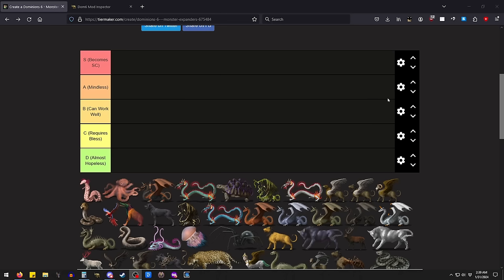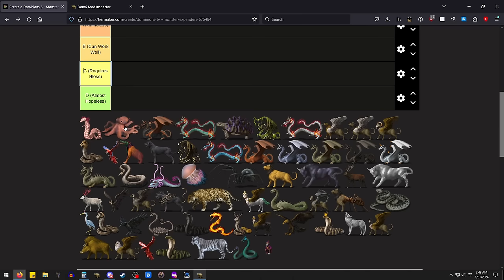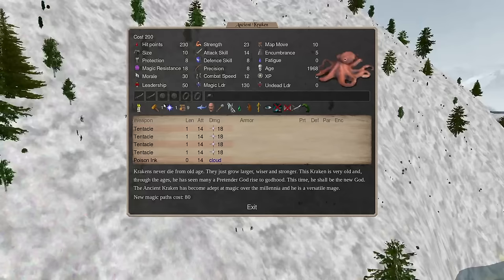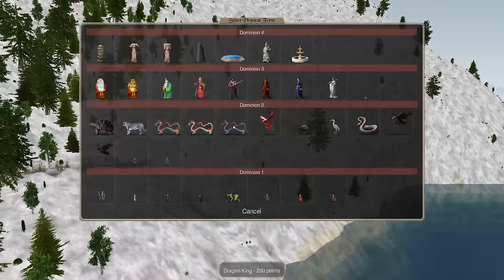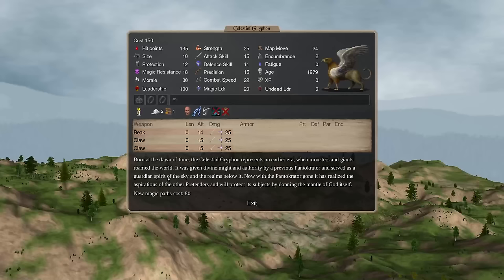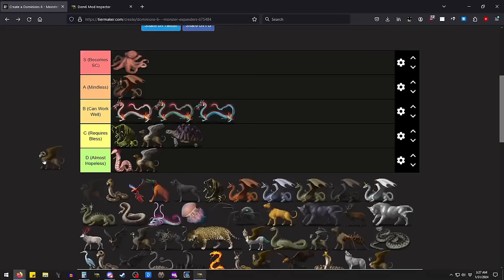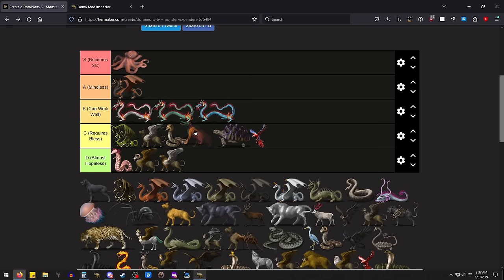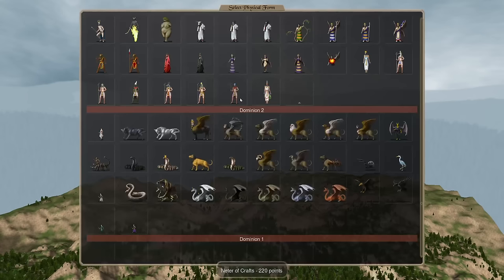Dominions 6 - Monster God Tier List - Pt 1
Lets try to rank monster gods! The real answer is it depends... but we will try anyways. This list is heavily biased towards power and utility rather than design point efficiency (which is also super important)!

All rules are meant to be broken.
Many thanks to Johan for helping scrape the images into tier list.
0:00 - Intro
8:45 - Rankings